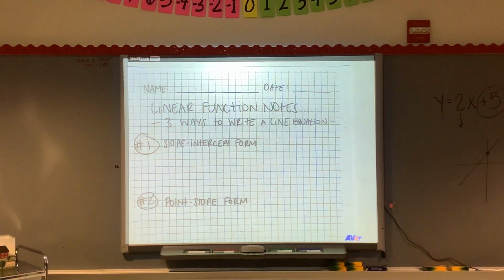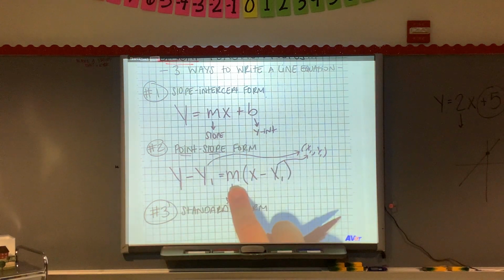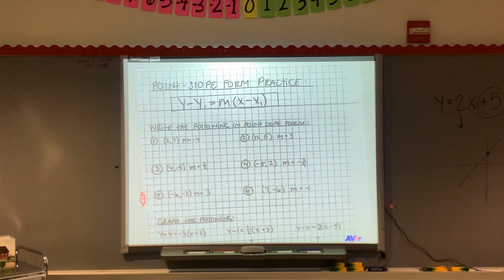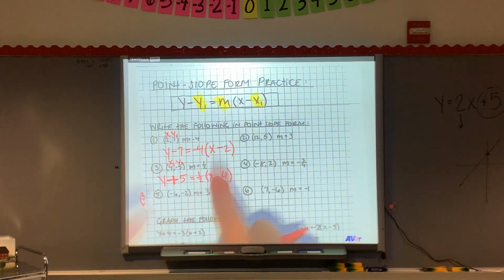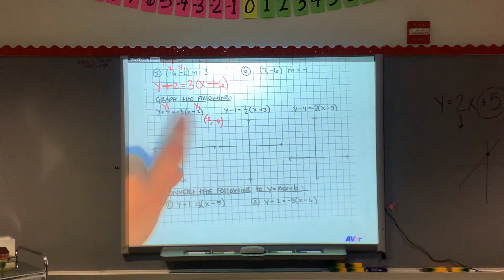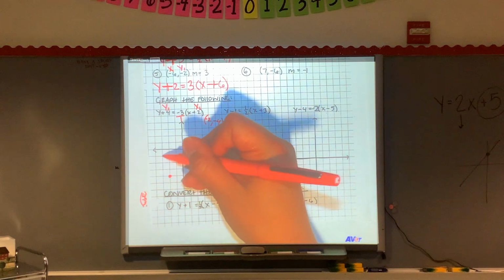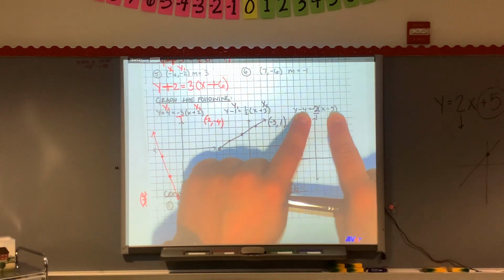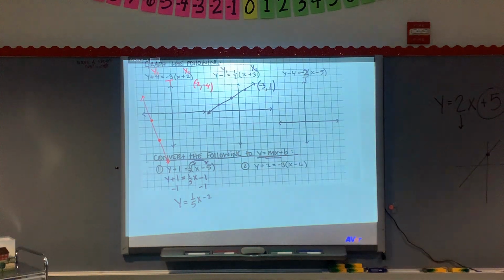3A-1 point-slope form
Algebra 1 Miss Garza